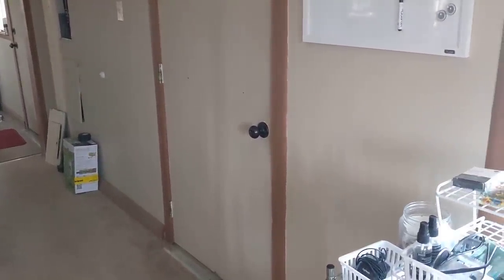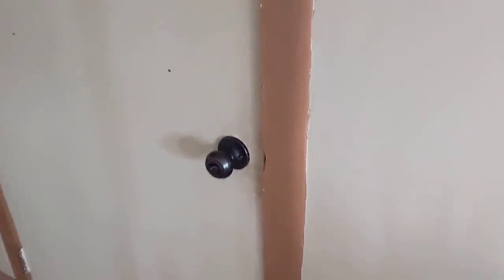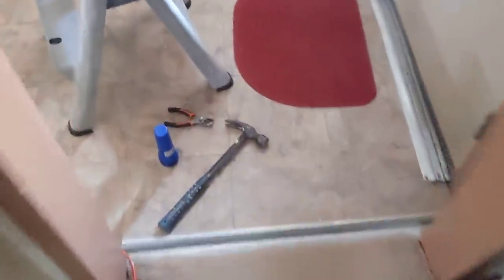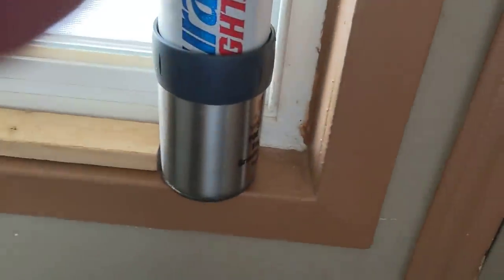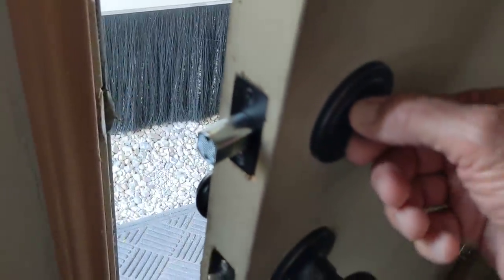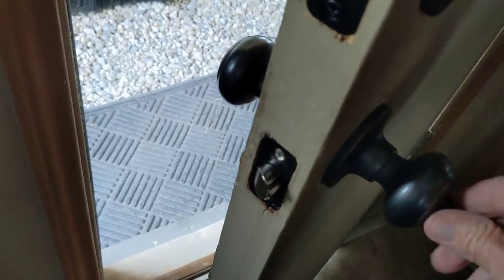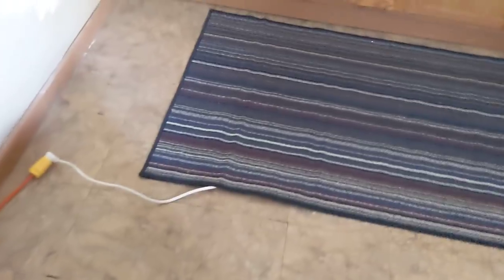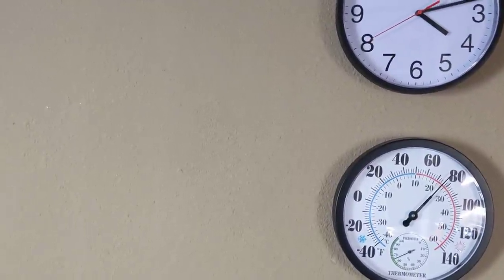BEER THIRTY...SHORT VID...Rusty the locksmith!?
Yep, replaced ALL THE ENTRY DOOR LOCKS!!! EASY PEASY! thanks!!!